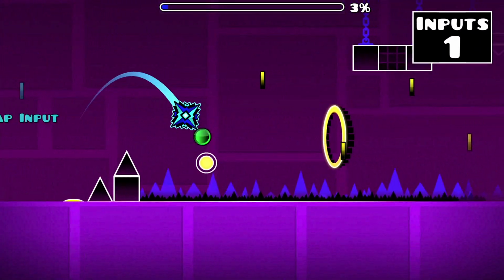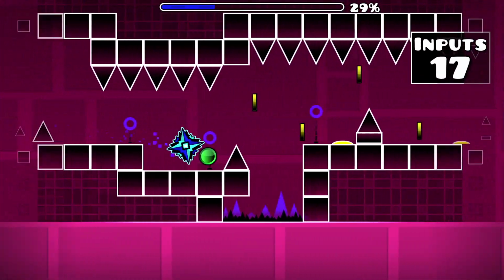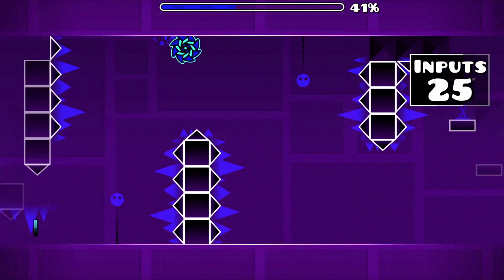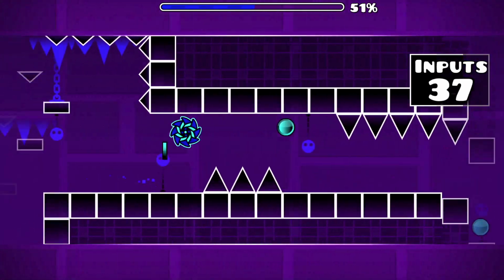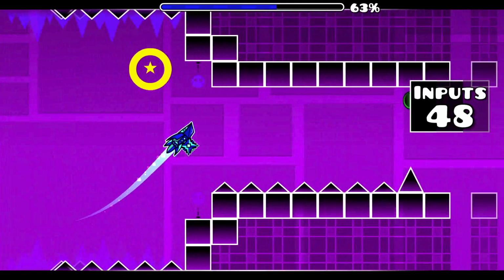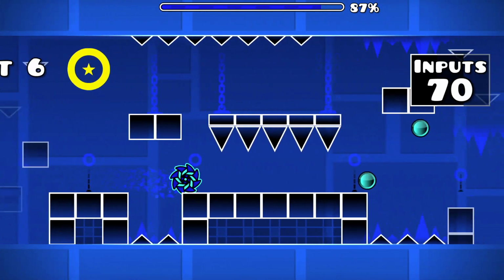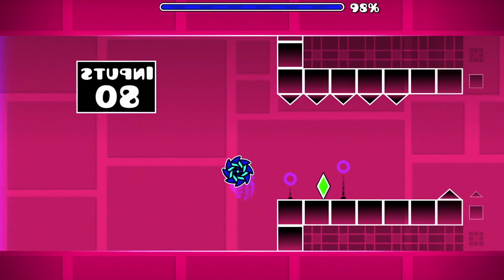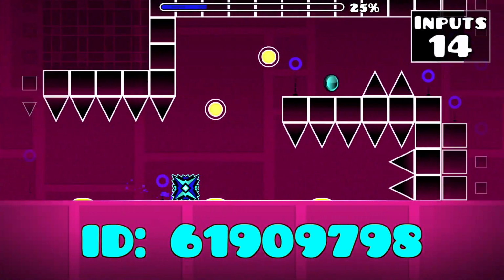[2.1] Minimum Cycles - Geometry Dash: MINIMUM INPUTS EDITION! (Level 9/21)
Welcome to just-fine, Level 9 of the Minimum Inputs series! Let's see if we can master & potentially break out of these perpetual cycles we've been forced into over the last few levels, shall we?

Why, hello there! I hope you’re having an amazing day, and that this video finds you all doing tremendously well! Here’s a little bit you should know about me in terms of what content you’ll find on this channel. My name is Unknown68D, and I mainly post gameplay commentaries on this channel, but I am always open to new possibilities as well! I hope you all enjoy the video and have an amazing rest of your day! 💙

Feel free to check out my profile on Twitter if you’d like to stay up to date with the state of my channel, encounter many of the wonderful people who are very special in my life, and whatever else I might decide to post/retweet. Even if you don’t have an account, you can still click the link below and bookmark the page if you’d like!

Discord Username: @Unknown68D # 0308

Credits:

The intro of this video was created by GD Xcytia! Be sure to go check out her YouTube channel and social media links by clicking them below!

Discord Username: @XcytiaGD # 8957

The outro video loop is courtesy of Be sure to go check out to discover a wide variety of background and effect-style video loops that you can download and use for free!